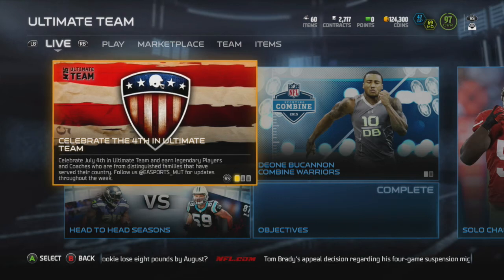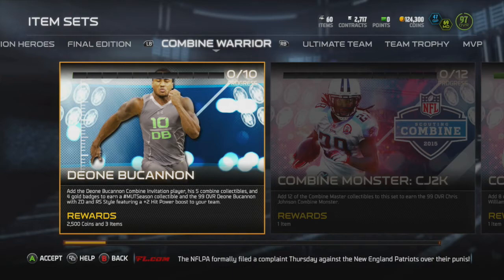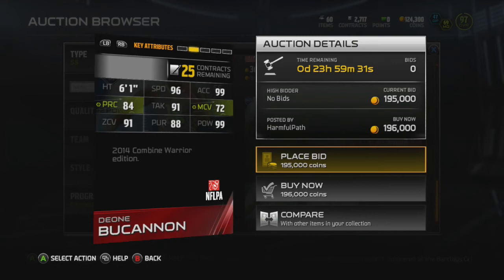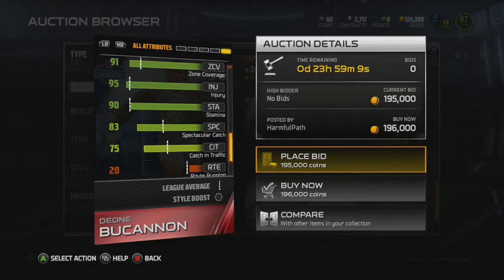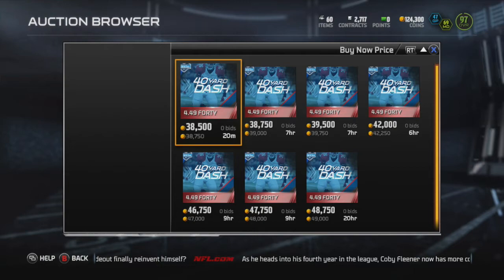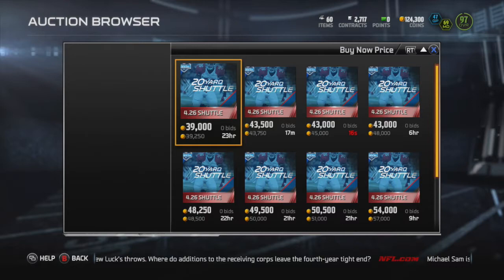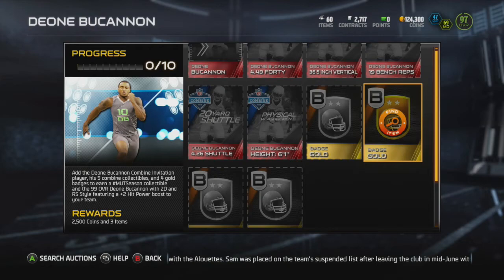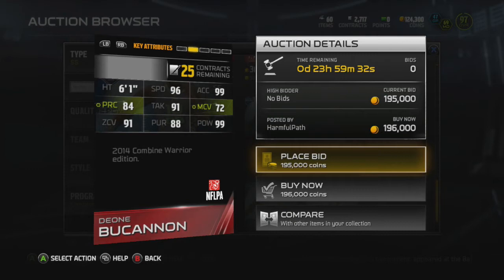Madden 15 Ultimate team | 99 OVR Combine Warrior Deone Bucannon | MUT 15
Madden 15 Ultimate Team Pack Opening! 99 Overall Combine Warrior Deone Bucannon has been released and he looks like one of the best SS out!

Here is the link to the rest of the Madden 15 Ultimate Team videos in this series

I post Madden 15 Ultimate Team Pack Openings and Gameplay Videos!